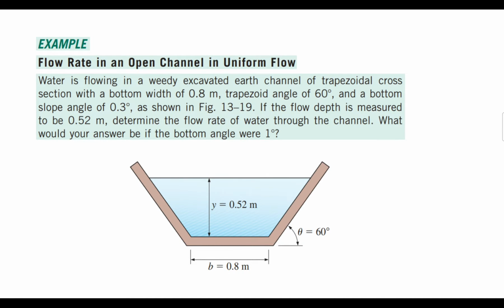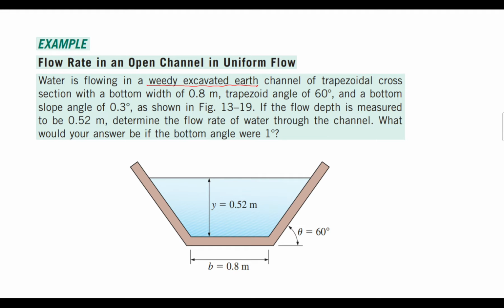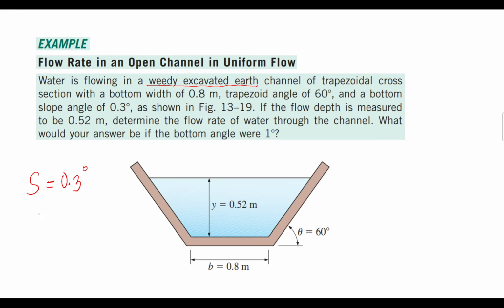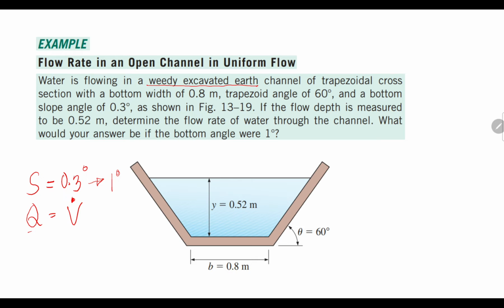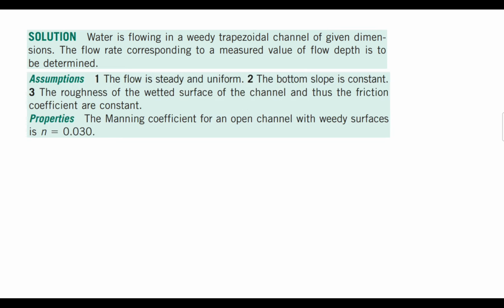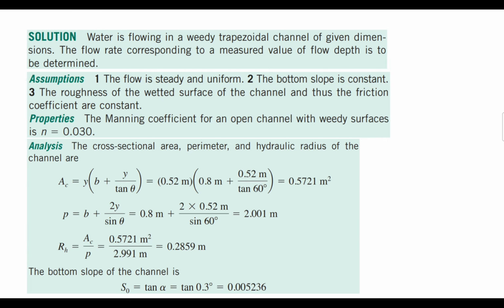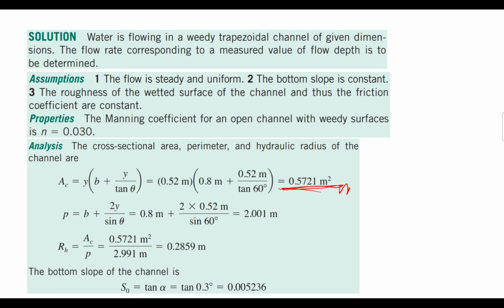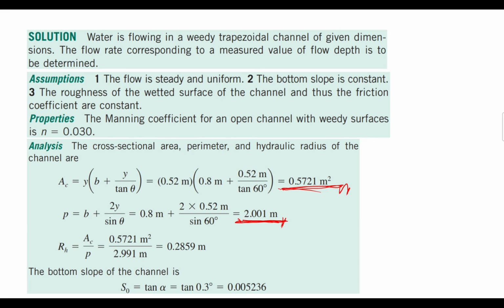Open Channel Hydraulics 3